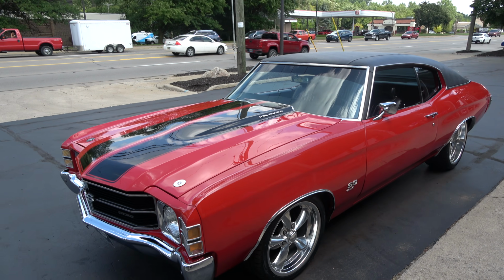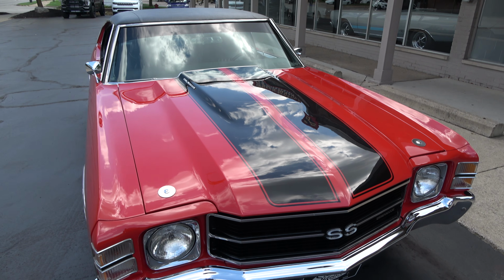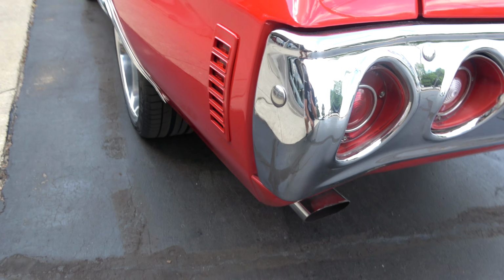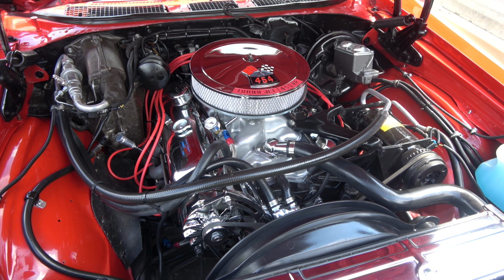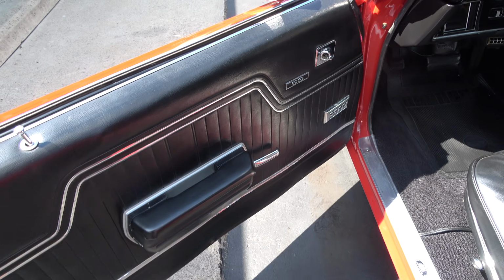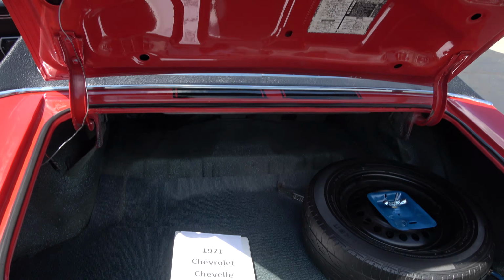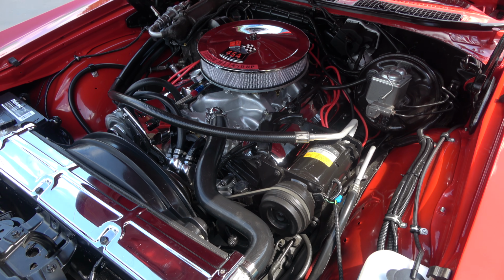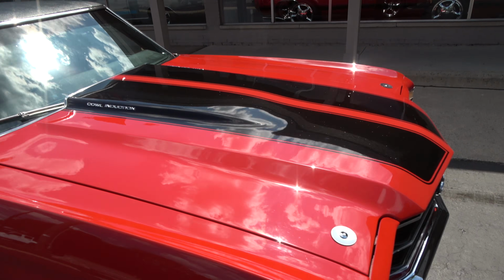1971 Chevrolet Chevelle SS $65,900.00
Clean Georgia car, Frame Off Restoration, beautiful Cranberry red, black SS striping, black vinyl top, black vinyl interior, 454 ci engine, Holley dual feed 4 bbl, polished GM snowflake aluminum intake, ceramic headers, HEI distributor, chrome air cleaner & valve covers, power steering, power front disc brakes, factory air conditioning, aluminum radiator with factory shroud, 400 turbohydramatic transmission, factory bucket seats with console, tilt column, Dakota VHX gauge cluster, Retrosound radio, power windows, Flowmaster dual exhaust, factory 12 bolt F41 rear suspension with 2.73 positraction & billet rear end cover, 275/35ZR20 rear tires, 225/40ZF18 fronts, 18 & 20” Billet Specialties wheels, factory jack with spare, cowl hood, dual chrome mirrors, Ready to Cruise!